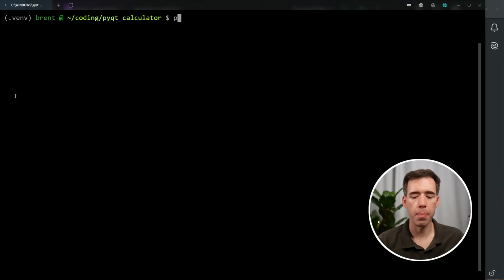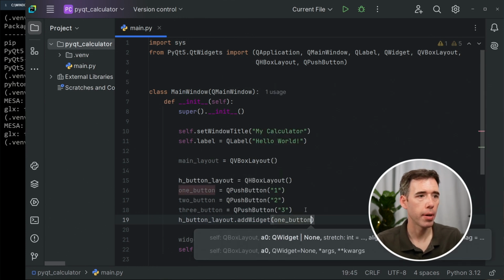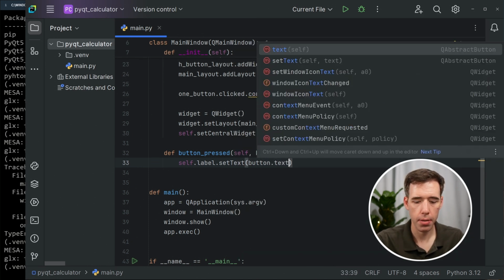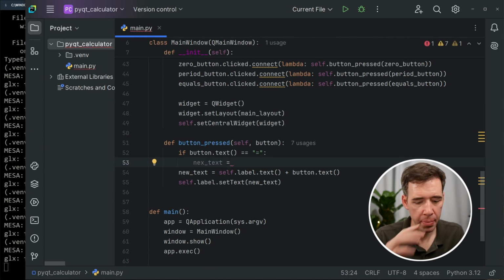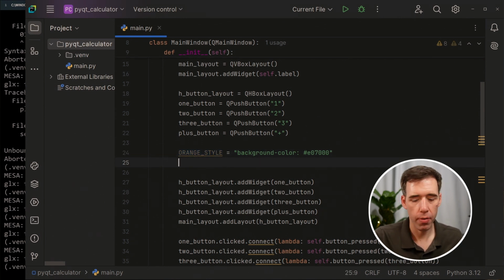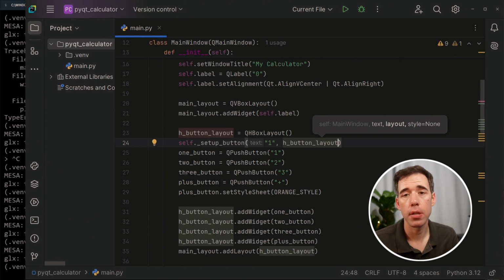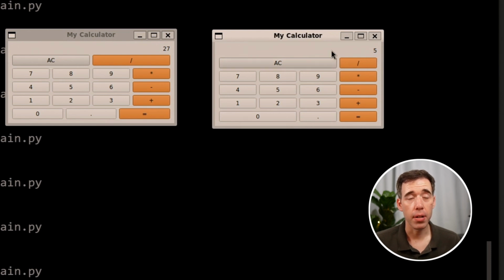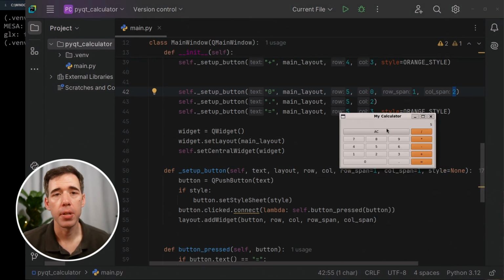Beginner PyQt Project: A Calculator - Full Tutorial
In this tutorial, I show you the basics of how to use PyQt 5 to build a calculator. I go over QButton, QLabel, QHBoxLayout, QVBoxLayout, QGridLayout, and more.